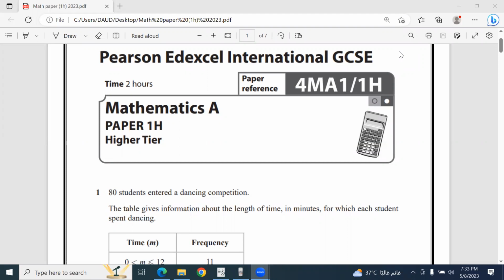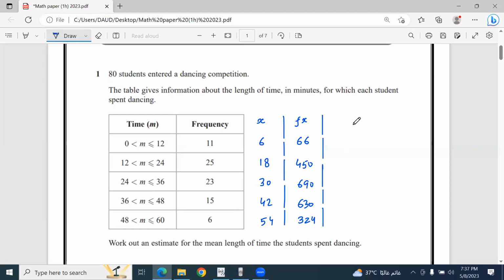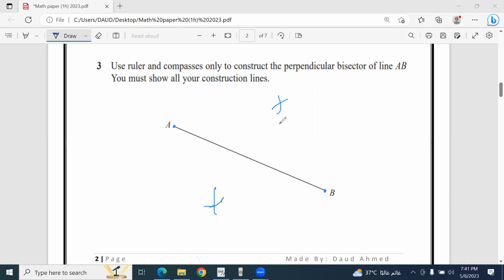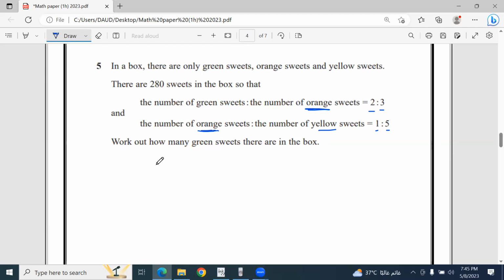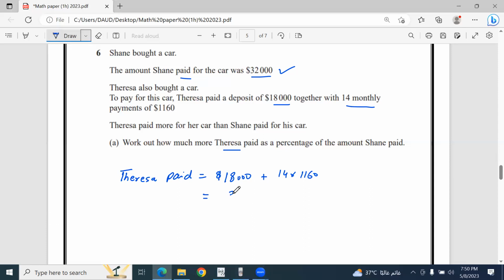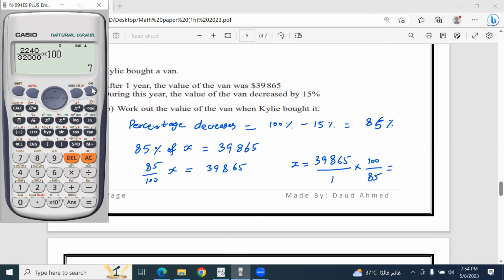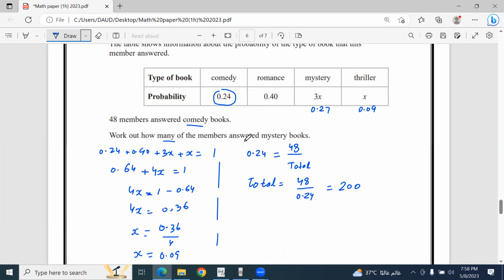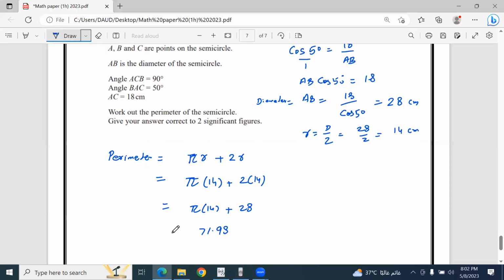Pearson International GCSE Paper January 2k23 Solution Part 1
How to solve Pearson Edexcel International GCSE in Mathematics A (4ma1) Paper 1H